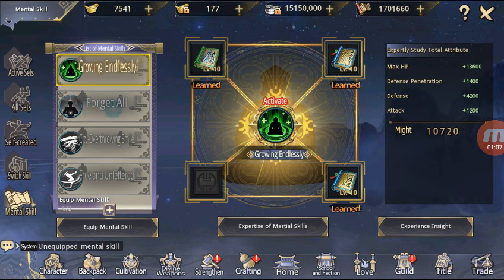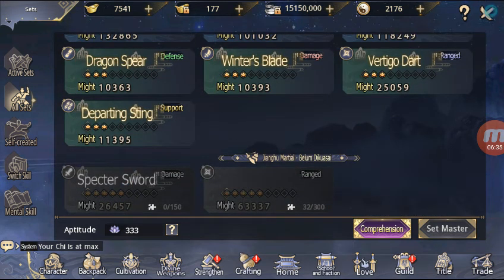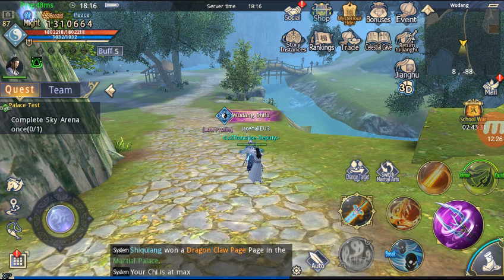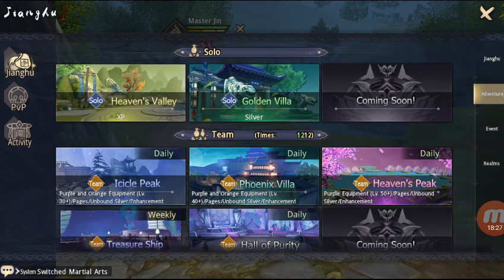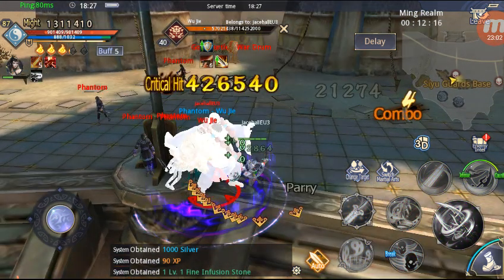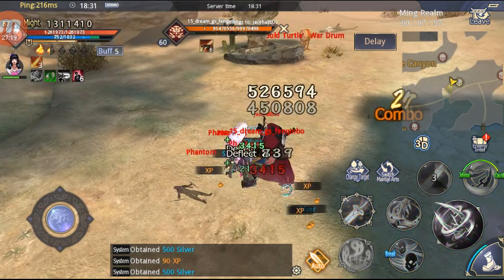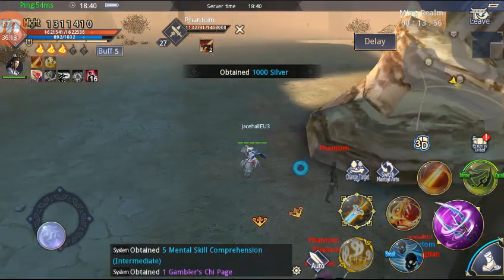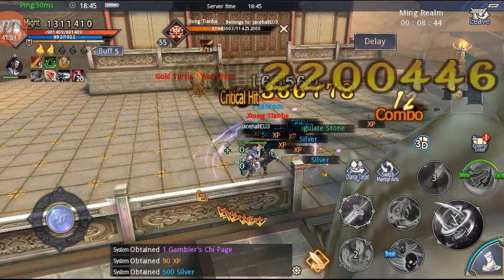Sword of shadows mental skills and demond challenge pvp part 1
I also talk a bit about how u can combine mental skills with internal skills to boost there effect, for example parm power increases all healing effect by 30% at I think eco 6, and growing endlessy will let u recover hp by 10% while standing still, parms power will increase this effect allowing your mental skill to recover more hp evrey 5 seconds, now go get strong and show the trollers how it's done, :)